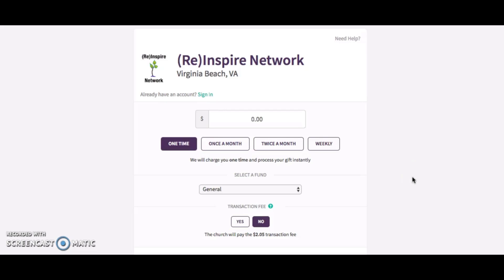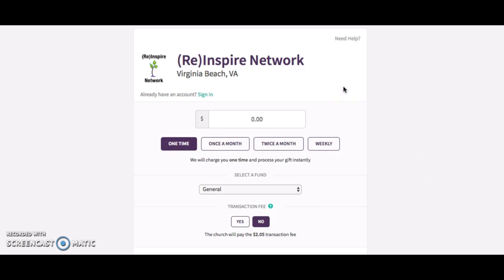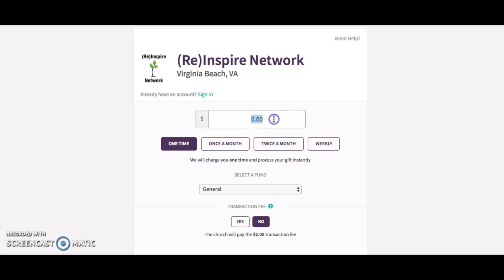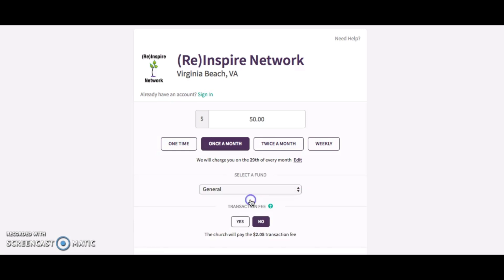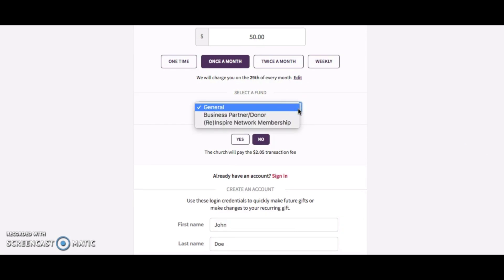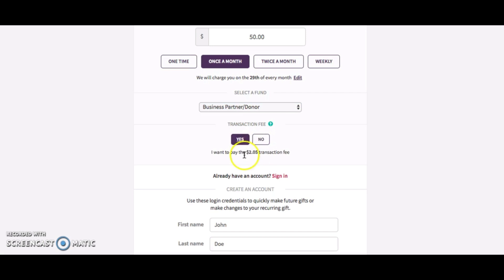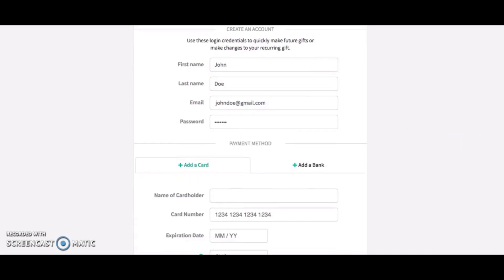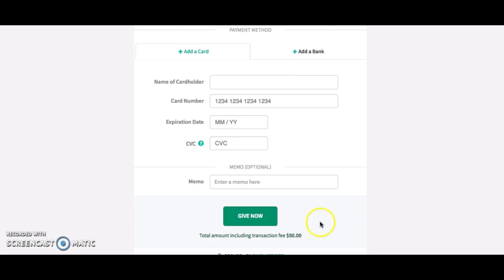Business Partner How to Video